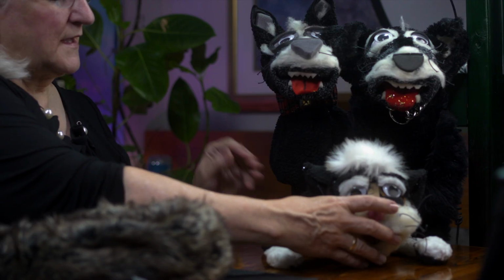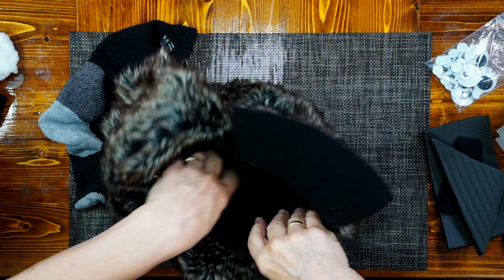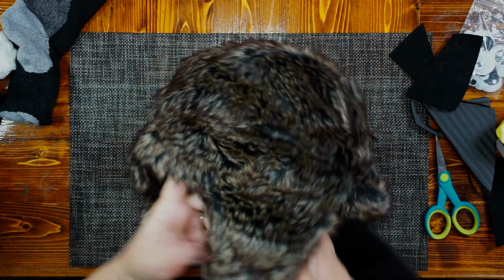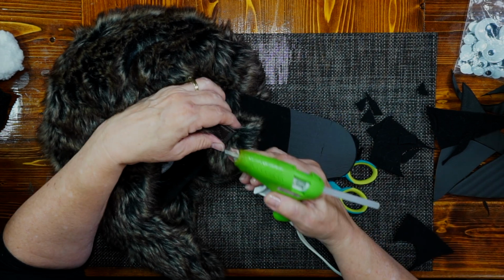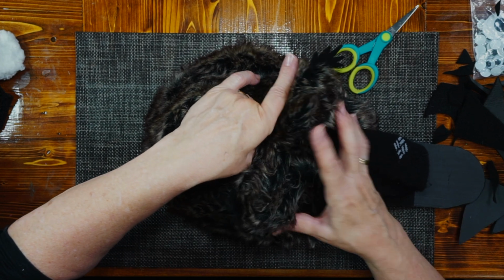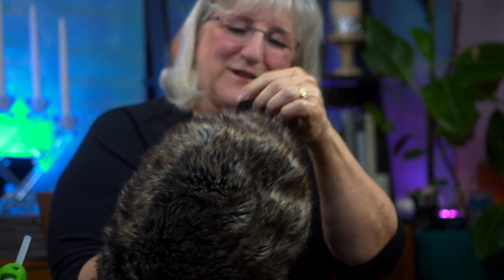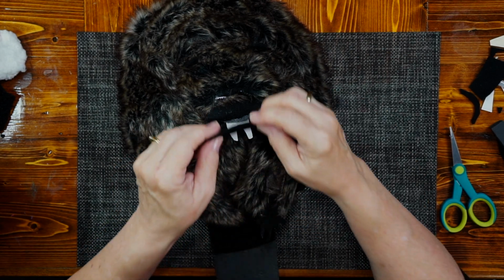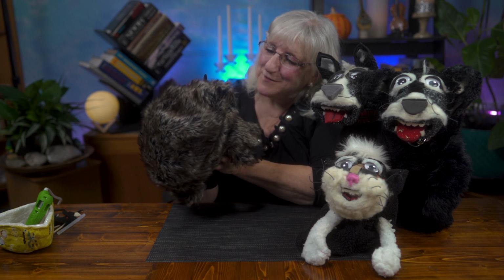How to MAKE a PUPPET, Beaver, Old Socks, Fur, Fabric, Yoga Mat, DIY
Say hello to Edmund Beaver our newest Sock Puppet - EP32

Tweek’s Sock Puppet menagerie heads to the wild side when Edmund the beaver joins the clan.  Join her for some fun in this merry, and furry, episode!

If you have socks, you have Sock Puppet potential!

Supplies: fabric, felt, white placemat, a piece of Yoga mat, google eyes, foam, sock, hot glue
Watch my video and make one that suits YOU!

Chapters for Edmund the Sock Puppet

0:00 - Intro
0:29 - Why a Beaver
1:12 - Project Supplies
1:45 -  Start building the puppet
2:53 - Create the body (felt hat)
3:50 - Add the tail
5:25 - Attach the sock to the hat
6:30 - Add the front paws
8:40 - Glue the body around the sock
9:33 - Progress so far
10:10 - Edmund gets eyes
10:50 - Add two ears
12:00 - Add foam to define his nose
13:00 - Give Edmund a smile
13:30 - Add some teeth
15:50 - Add lips, cheeks and nose
16:00 - Finishing touches
16:49 - Outro

Music: An Old Friend, For Better Things, Hankering, Made the Most of It, Raspberry Swirl, Continue this Thought, Revelations of You
By: Headlund

By: Daniel Kaede

By: Ian Post